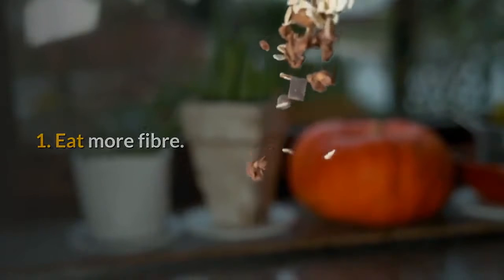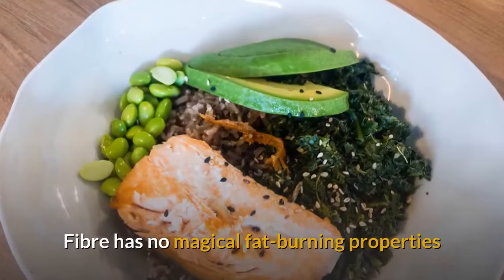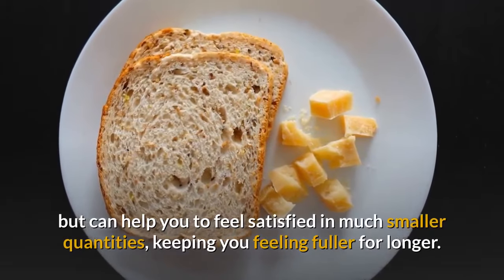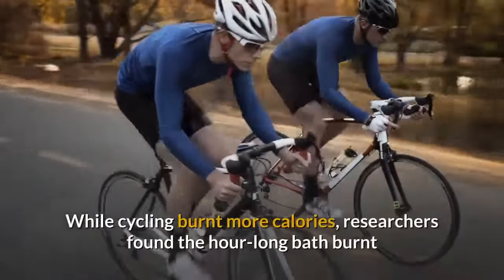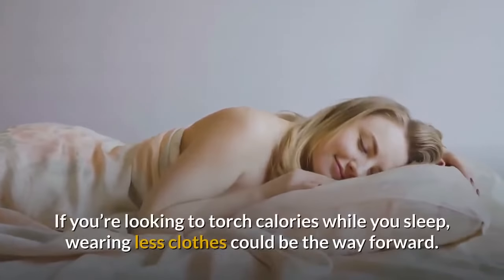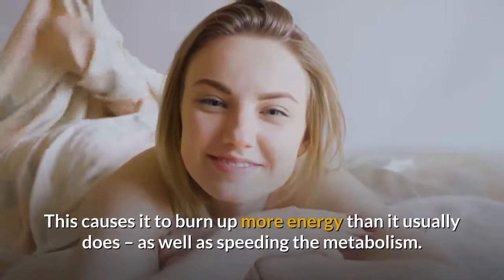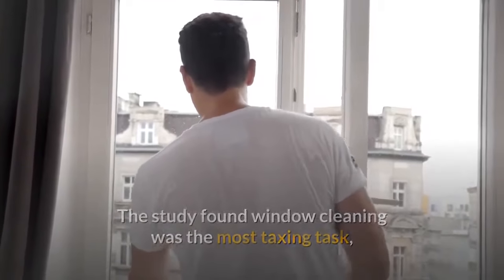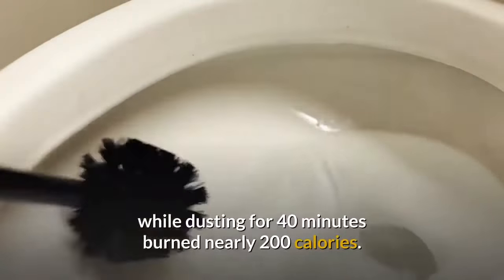Five simple weight loss tips - How to burn belly fat, with out exercisce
Easy ways to lose weight at home. fat burning secrets just follow this
Five Simple Weight Loss Tips.

0:00
0:05  Eat more fiber
0:25  Drink green tea
0:38  Have a hot bath
0:53  Sleep naked
1:10  Spring clean